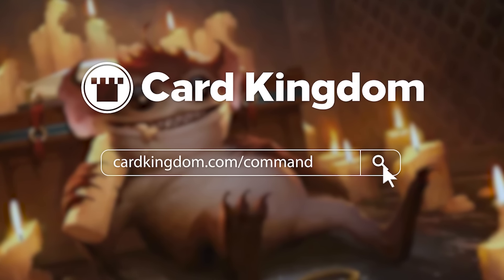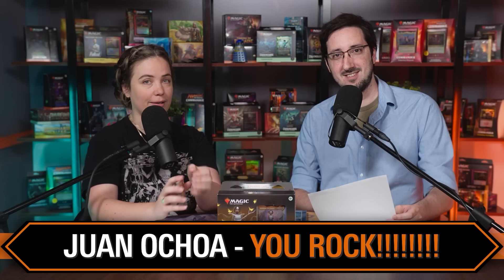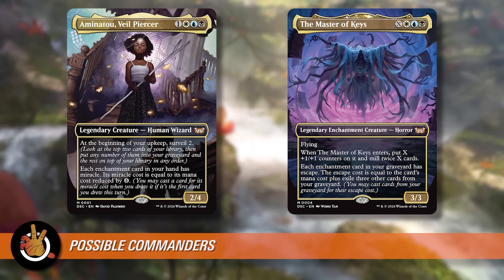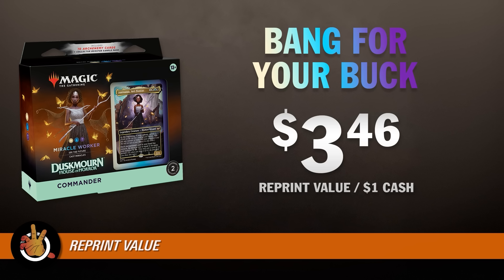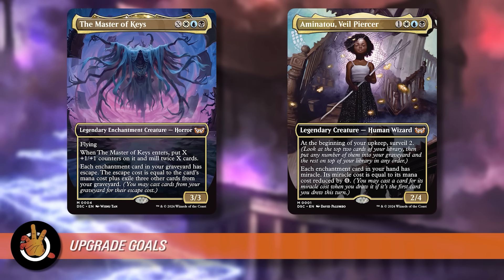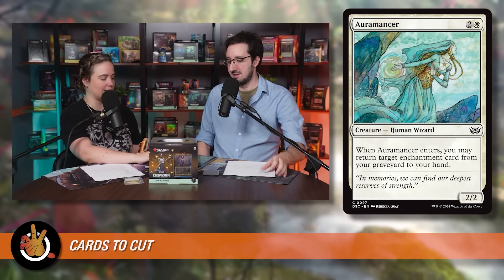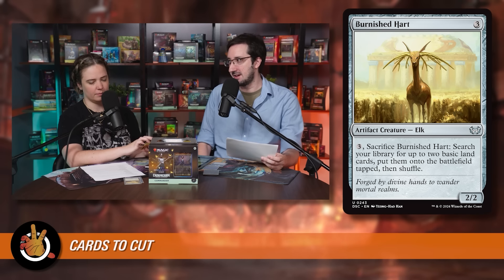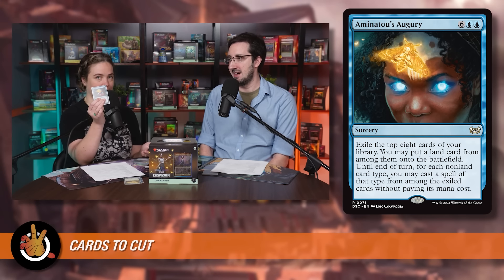“Miracle Worker” Precon Upgrade | Duskmourn | The Command Zone 633 | MTG EDH Magic Gathering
Show Notes:

Ever been on the wrong side of a Commander game and thought, “I’d need a miracle to win!” We're here to make it happen with our 10-card, $50 upgrade guide for the new “Miracle Worker” (white/blue/black) precon deck! Come see what enchanting new includes will take this Duskmourn list to new heights, and soon you’ll have everything you need to make your next victory look like divine intervention! (Not the card, that one makes it a draw.)

RAYCON:
Raycon’s new upgraded Everyday Earbuds look, feel, and sound better than ever!

CARD KINGDOM:
If you want to receive your cards in one safe package and experience the best customer service, make sure to order your Magic cards, sealed product, accessories, and more at Card Kingdom

ARCHIDEKT:
Discover, build, catalog, and playtest on Archidekt, the deck-building website that makes it easy to brew brand new lists or manage your old favorites. to get started today!

Timestamps:
00:00:00 - Intro
00:03:14 - "Miracle Worker" Precon Upgrade
00:03:30 - Possible Commanders
00:09:30 - Notable Reprints
00:12:03 - Reprint Value
00:13:16 - Deck Stats
00:15:40 - Best Cards
00:19:19 - Upgrade Goals
00:26:00 - Cards to Add
00:44:02 - Cards to Cut
00:55:11 - How the Deck Plays
00:58:30 - To the Listeners
01:00:43 - The End Step